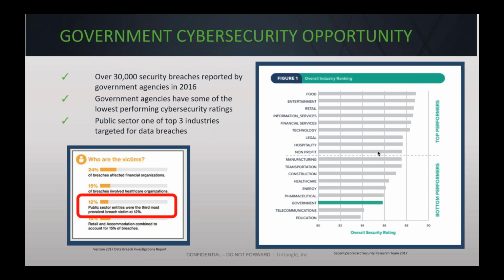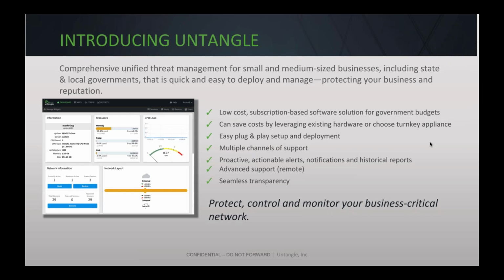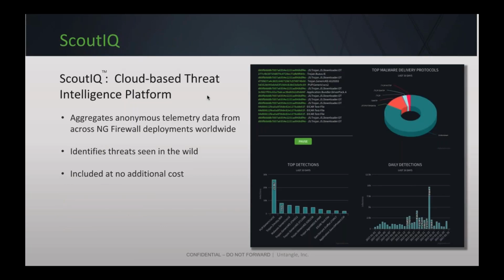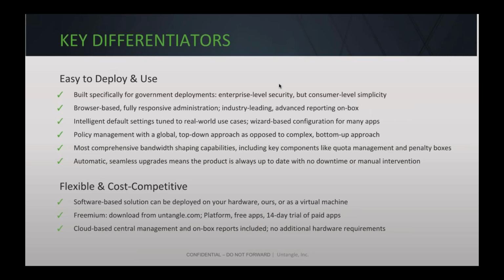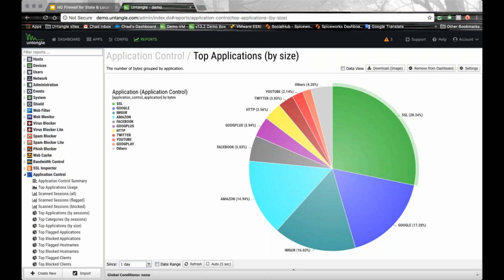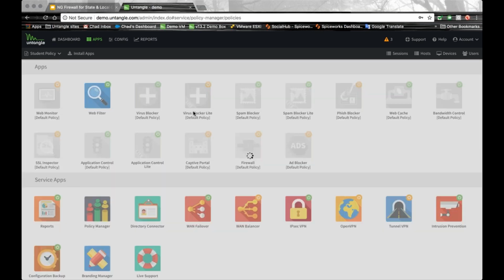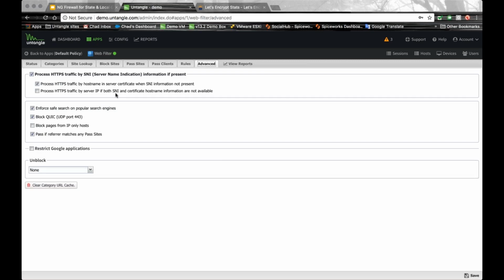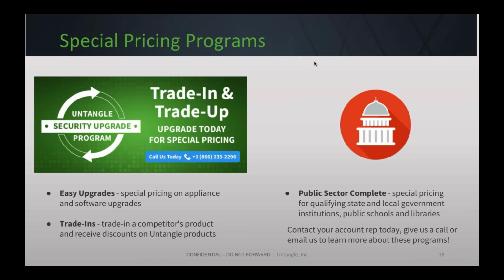Untangle 101: NG Firewall for State & Local Governments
Government agencies have been hit by numerous breaches, ransomware, insider threats, and many other kinds of attacks. Make sure you have a solution in place to monitor all devices on the network and control access to sensitive information.

Join us for the Untangle 101 Webinar: NG Firewall for State & Local Governments to learn how Untangle’s all-in-one solution provides network administrators a cost-effective way to build a safe and secure environment with granular visibility and control over the network.

You’ll learn how to:
-Leverage NG Firewall to help meet FISMA, NERC, NIST, FIPS and other state and county compliance rules
- Create granular policies for specific organizational, departmental and user access
- Prioritize network traffic for mission-critical applications
- Gain visibility into everything happening in the network at Layer 7
- Identify which NG Firewall apps would benefit you the most
- Answer any questions